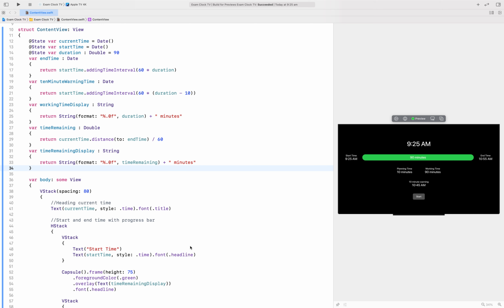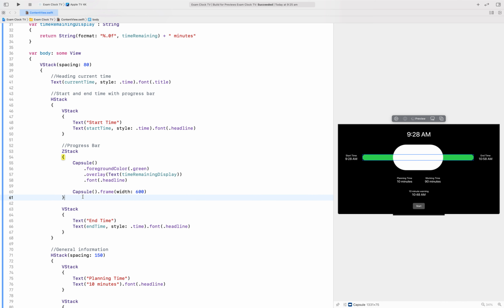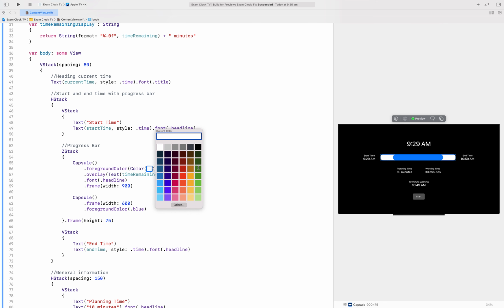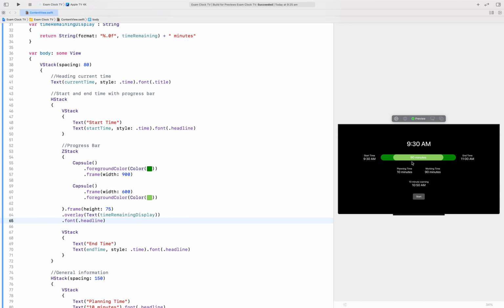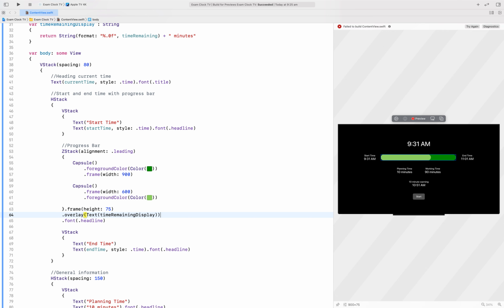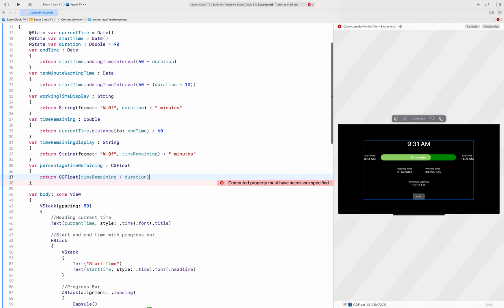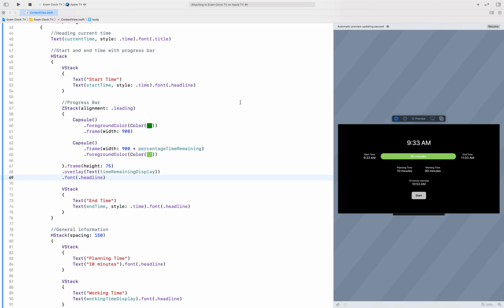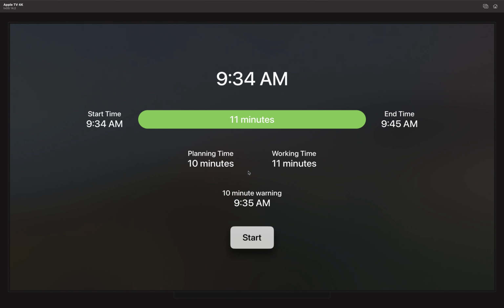4 Exam Clock UX